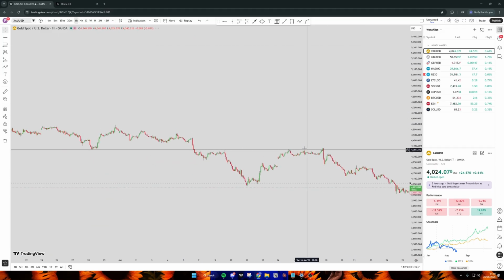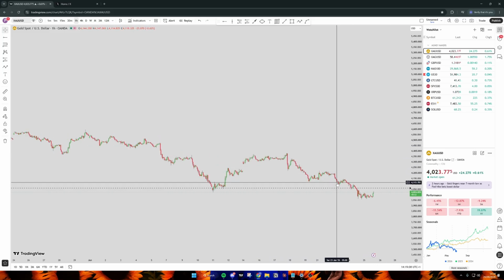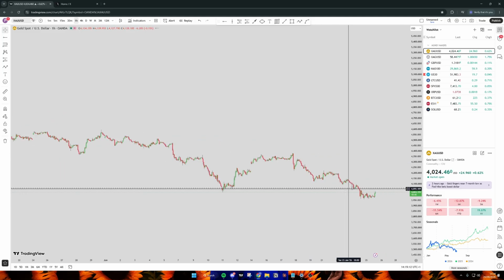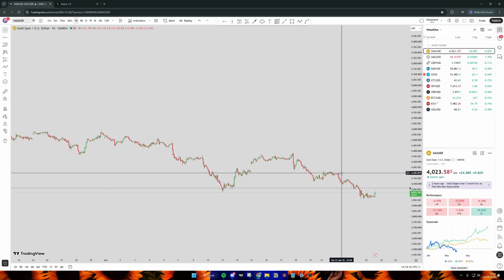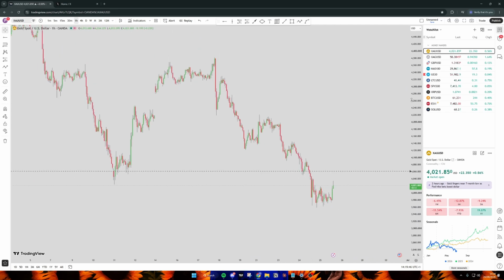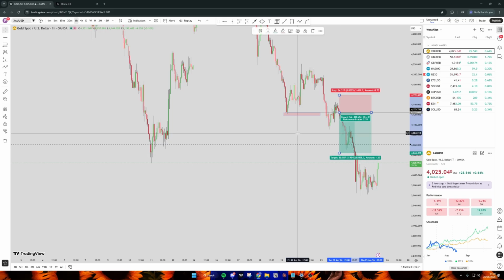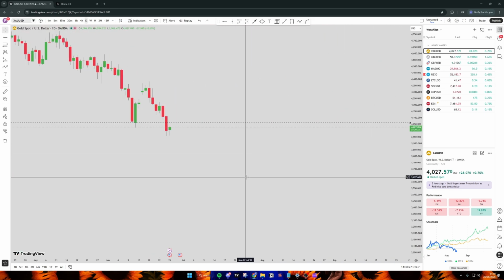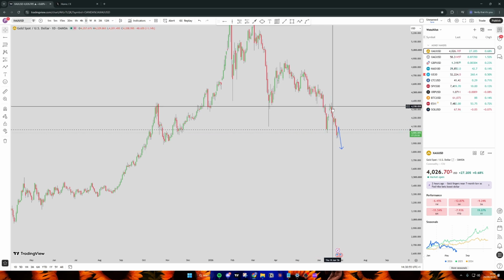how to set stop-losses trading high timeframe with ICC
Im active on
X @pkpayouts